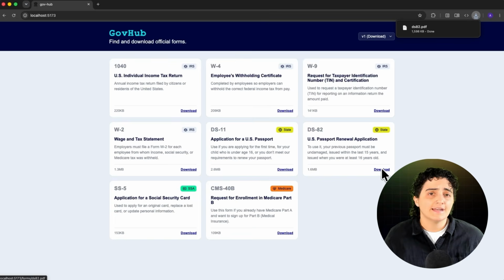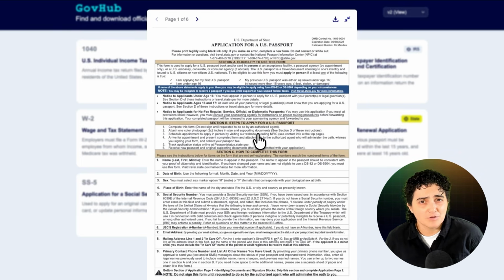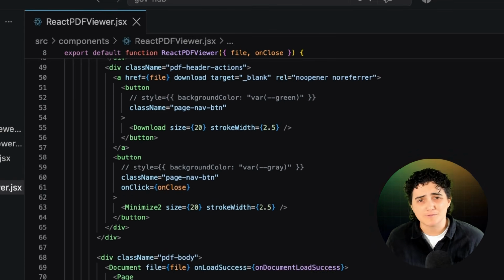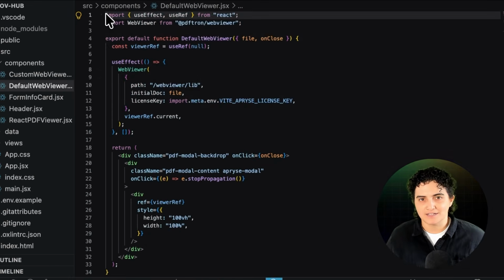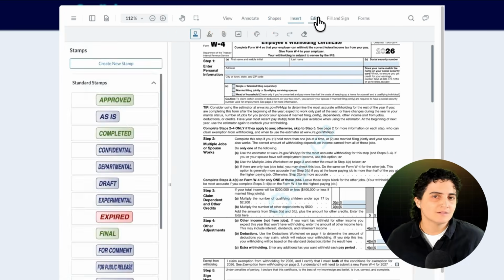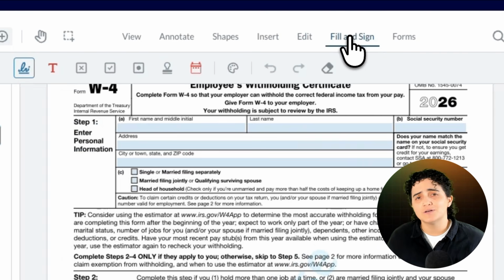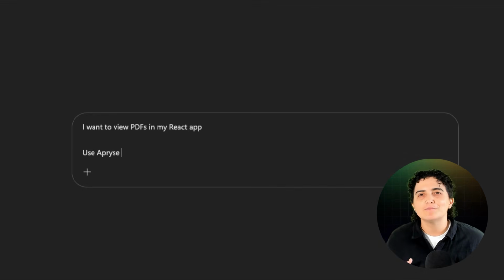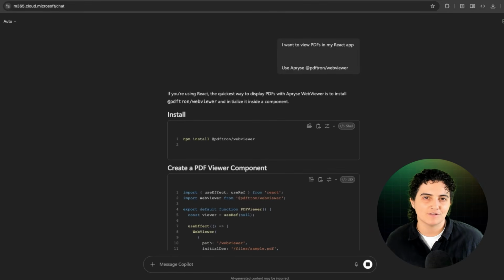Why Your React Document Feature Needs More Than an iframe | Apryse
You ask your AI to add PDF viewing to your React app, and it hands you an iframe or React PDF. Fine for week one, but document features never stay simple. This video walks through why "just show a PDF" almost always turns into forms, signatures, branding, and redaction requests down the line, and how Apryse WebViewer handles all of it from day one, saving you from stitching together a Frankenstein document stack.

What You'll Learn:
- Why the two default AI recommendations for React PDF viewing, iframe and React PDF, each hit a ceiling as requirements grow
- The typical lifecycle of a "simple" document feature, from viewing to filling, signing, branding, and redacting
- How a purpose-built document SDK (Apryse WebViewer) handles rendering, forms, and signatures out of the box with minimal code
- How to flatten form fields and signatures directly into a PDF client-side, with zero server round trips
- A simple framework (quick walk vs. public transit vs. owning the car) for deciding which approach fits your project's actual needs

Chapters:
0:00 The setup: adding PDF preview to a government forms portal
0:31 Asking AI for a React PDF solution: iframe vs. React PDF
1:14 Why document projects never stop at "just viewing"
1:45 The Frankenstein document stack problem
1:57 Introducing a purpose-built web viewer SDK
2:20 Customizing the UI: forms, signatures, and branding
2:38 Client-side processing: flattening signatures and form fields
3:03 The real trade-off: when React PDF is enough vs. when you need more
3:32 Analogy: iframe, React PDF, and Apryse compared to modes of transport
3:54 Wrap-up and call to action